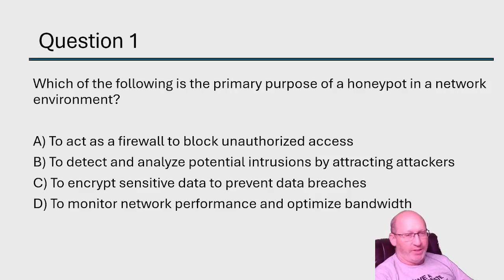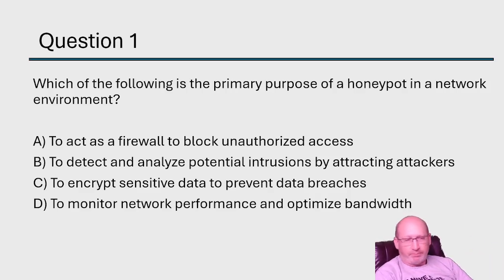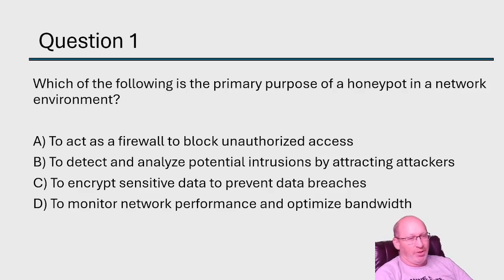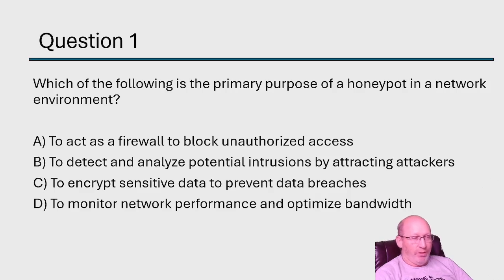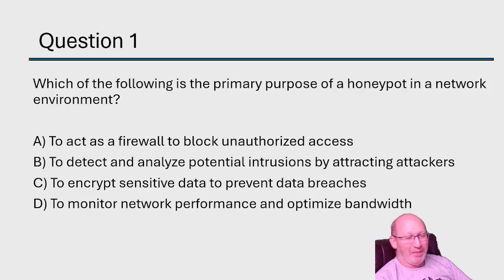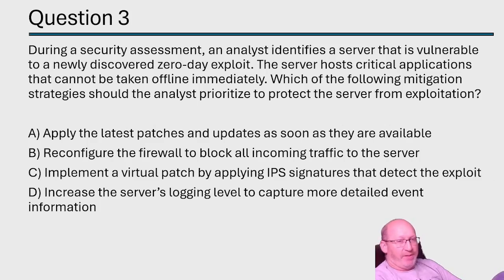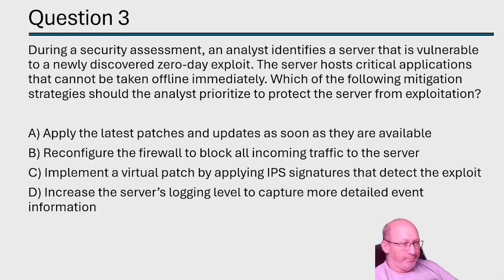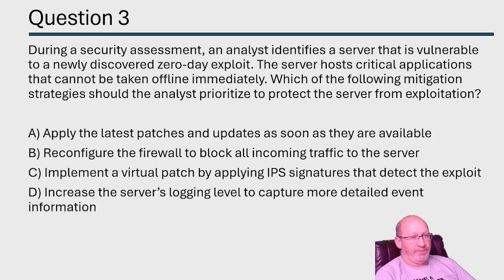Master CySA+ Practice Exam: 5 Practice Questions! | Deep Dive Exam Prep | Episode 10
Prepare to excel in your CompTIA CySA+ CS0-003 exam with our in-depth guide: 'Master CySA+ with These 5 Practice Questions!' In Deep Dive Exam Prep series, we break down five critical practice questions to help you grasp essential concepts and boost your exam confidence.

In this episode, you will learn:
Detailed Question Analysis: Understand the reasoning behind each answer and the cybersecurity concepts being tested.
Exam Tips and Tricks: Gain valuable strategies to approach different types of questions on the CySA+ exam.
Key Security Concepts: Insights into important topics such as threat management, vulnerability management, and incident response.
Common Pitfalls: Identify and avoid common mistakes that can affect your exam performance.
Study Resources: Discover additional materials to further enhance your exam preparation.